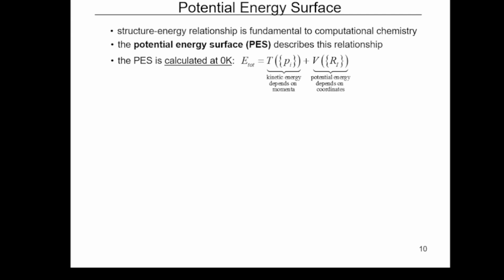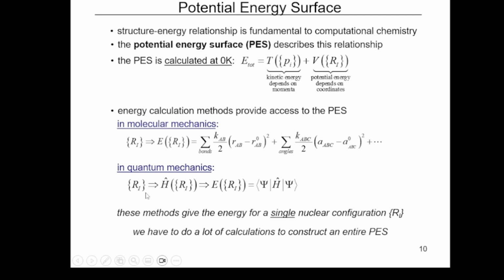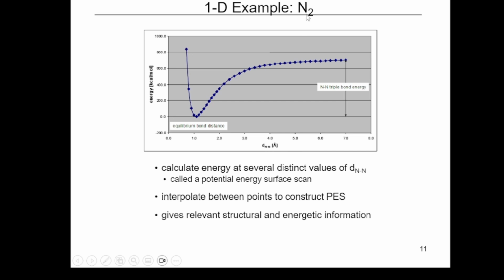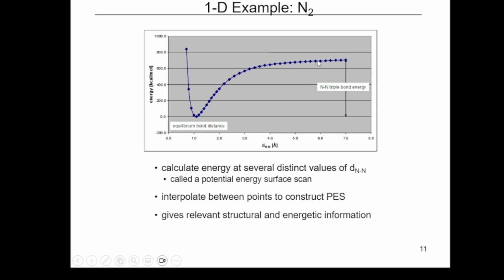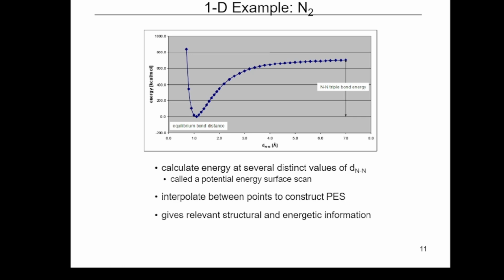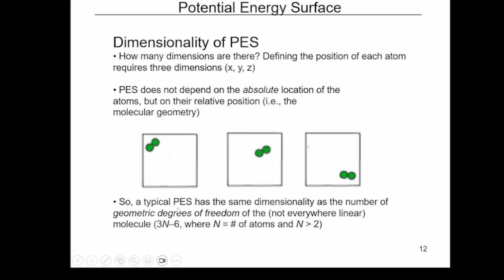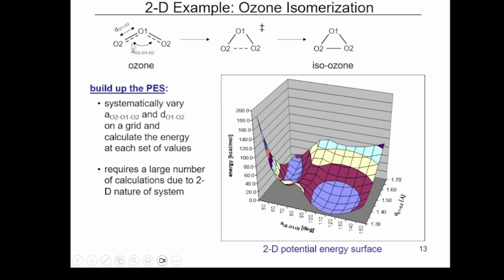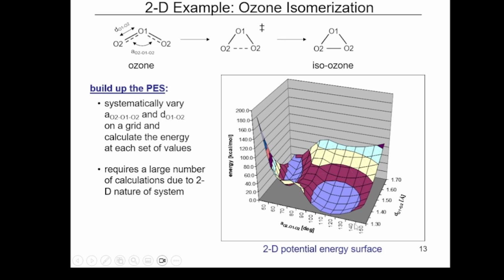Comp Chem Course 2 1080